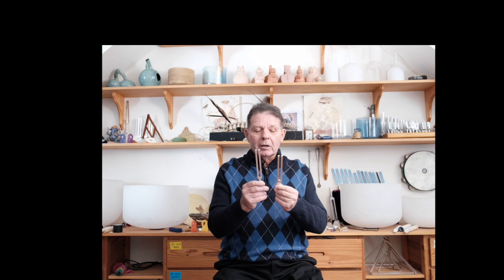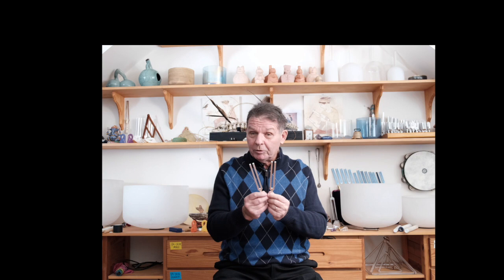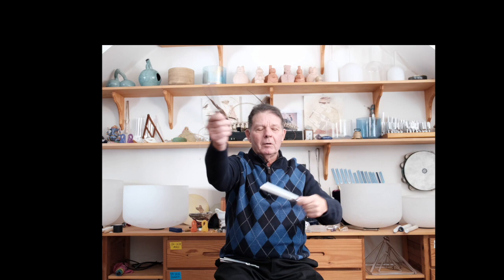Difference Between Biosonic Tuning Forks and Other Tuning Forks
Dr. John Beaulieu demonstrates Biosonic tuning forks and their ring time and harmonics.